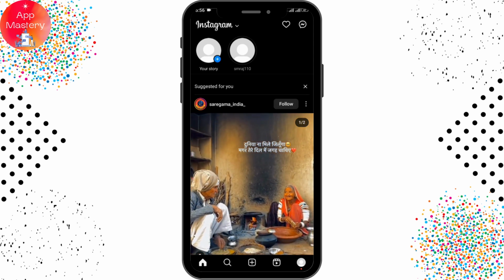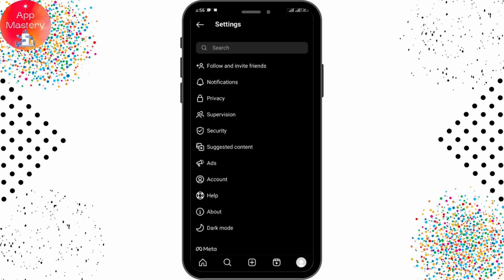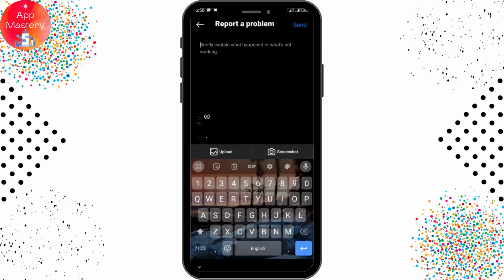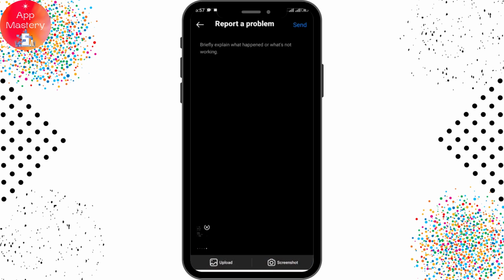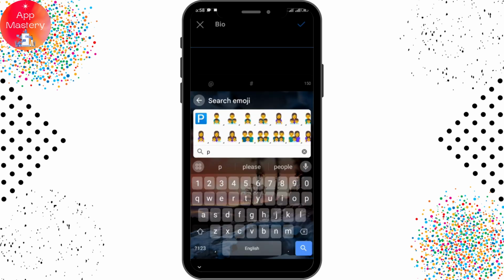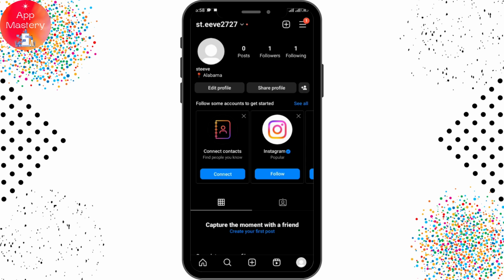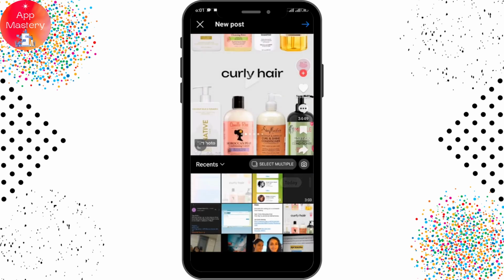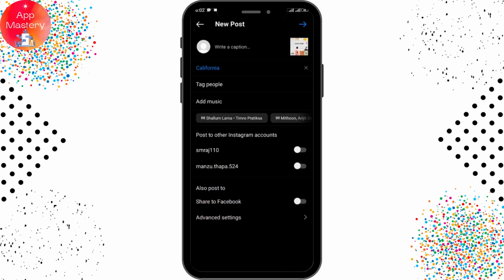How To Add A CUSTOM Location On Instagram?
Discover how to make your Instagram posts stand out by adding custom locations! In this tutorial, we'll guide you through the process of creating personalized Instagram location tags. Whether you want to promote your business, celebrate a special event, or simply add a unique touch to your posts, custom locations are the way to go. Watch as we demonstrate the steps to enhance your Instagram game!

Timestamps:
00:12 - Introduction to Adding Custom Locations on Instagram
00:35 - Creating Your Own Instagram Location Tag
01:10 - Adding Personalized Locations to Your Posts